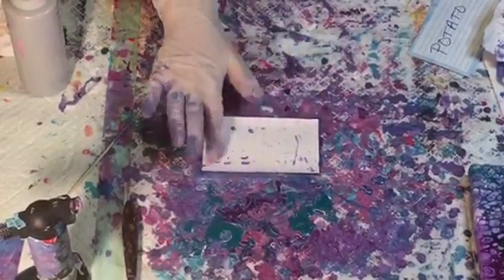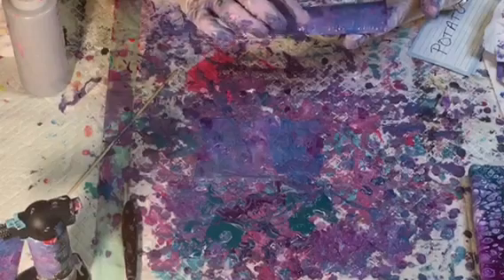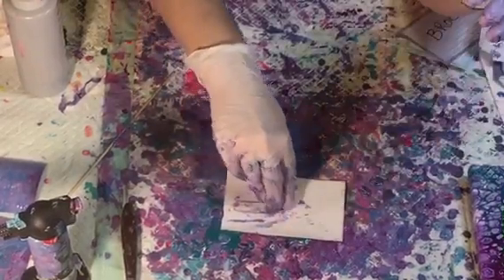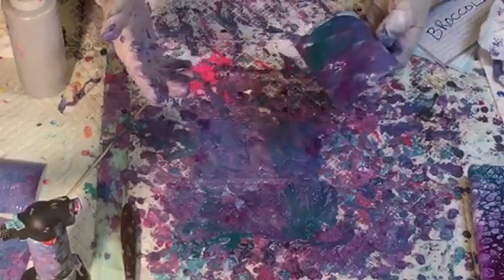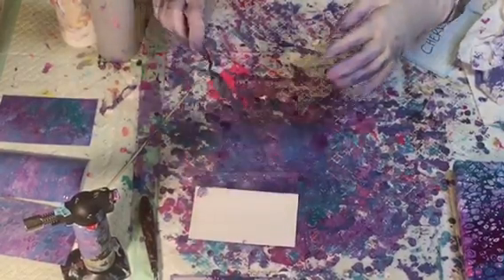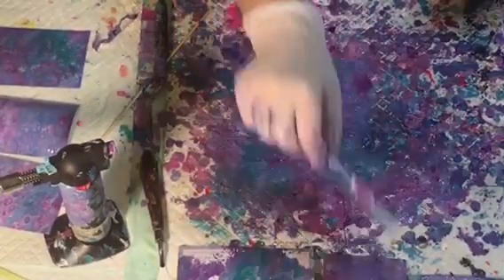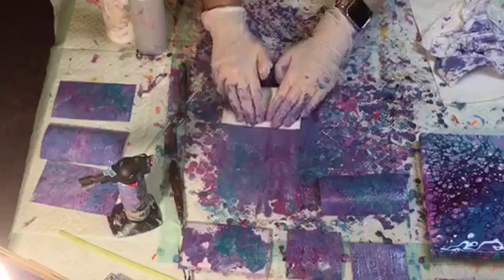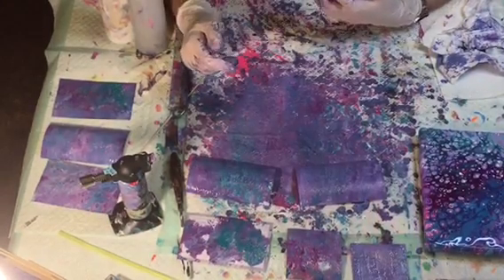Drip Smash - Acrylic Pouring - October 17, 2019 - 2019 Fluid Art #33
After almost all of my Acrylic Pour Paintings, I use this Drip Smash Technique to soak up the extra paint drips onto Note Cards, Card Stock, or Acrylic Painting Paper.  Some of them, I use as bookmarks.  Some, are their own works of art (on the pages from
The Mixed Media Books).  Some I am saving to use as backgrounds or pieces of mixed media pieces in the future.  Some of them, I may use as gift tags or greeting card fronts.  The possibilities are endless.  In the past, I used these as backgrounds for doodling some Index Card Art.

I didn’t end up having time to record any new Acrylic Pouring videos lately, so I thought I would share this instead.